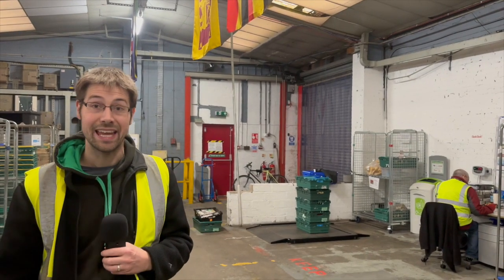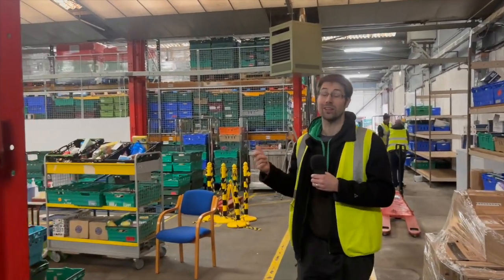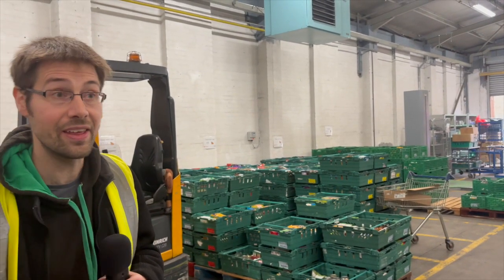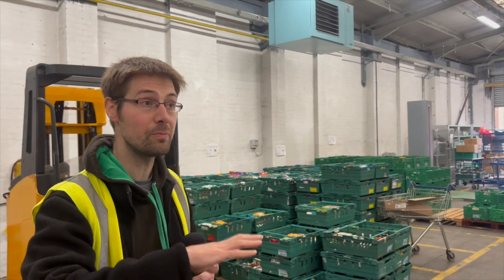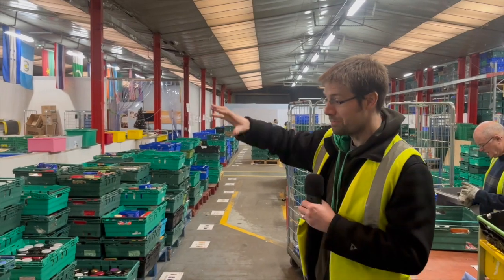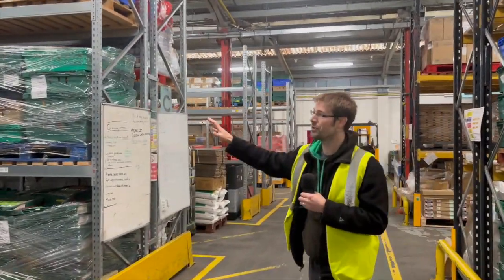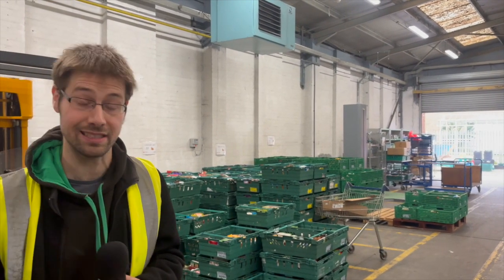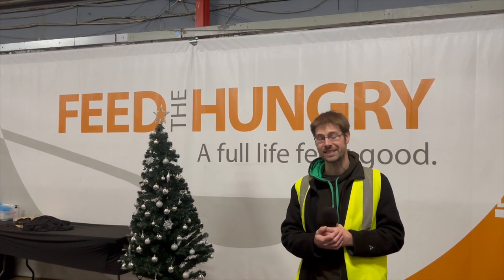Coventry Foodbank: What do they do? I Charity Week I RAW1251AM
Any help goes a long way!!